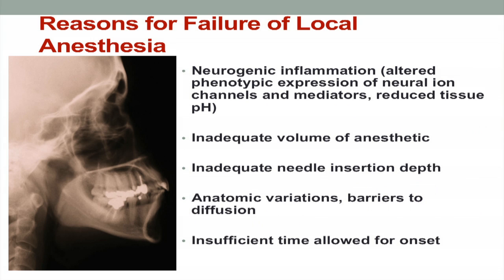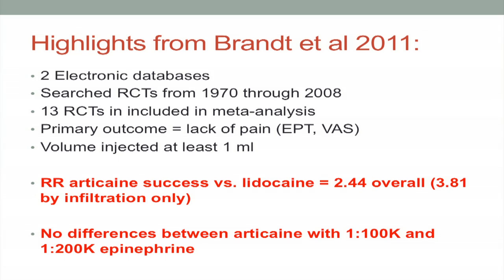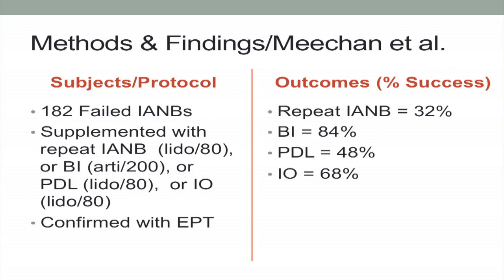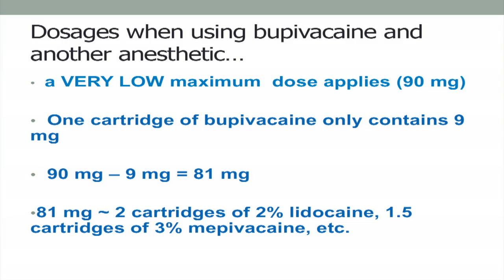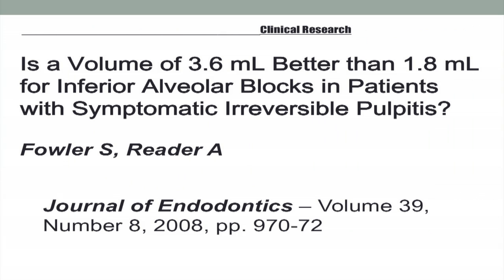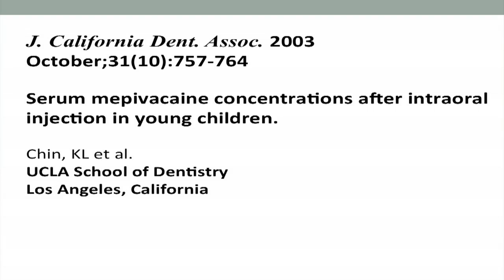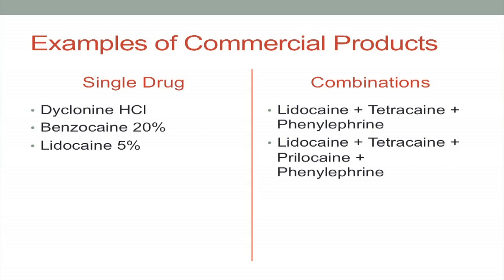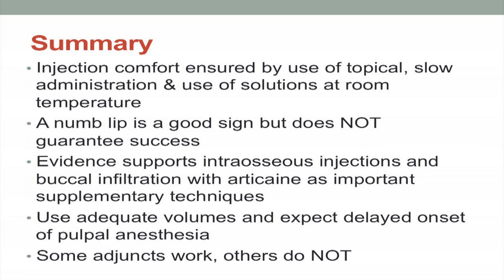Predictable Local Anesthesia proof 2